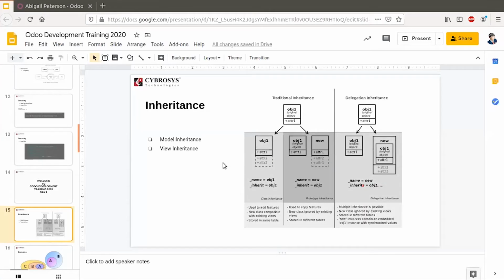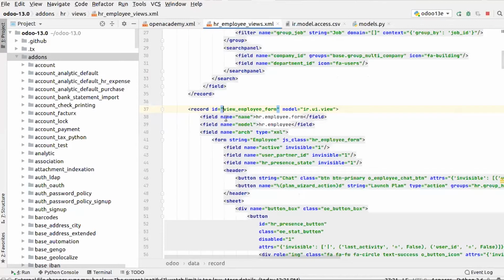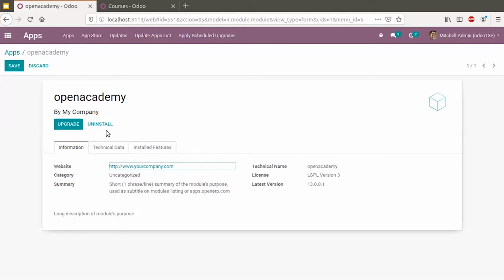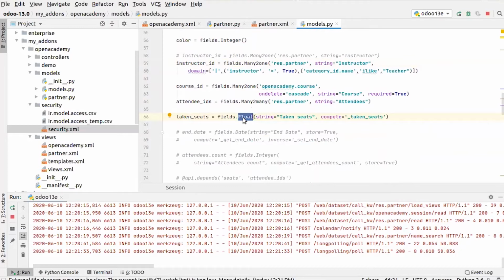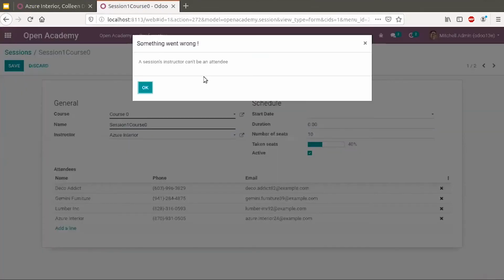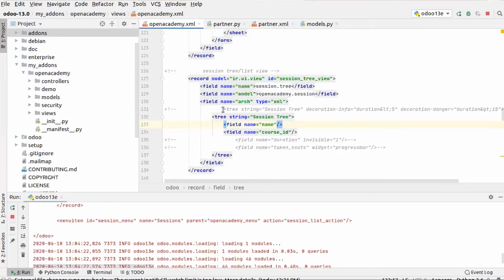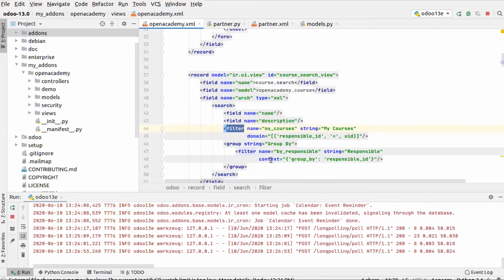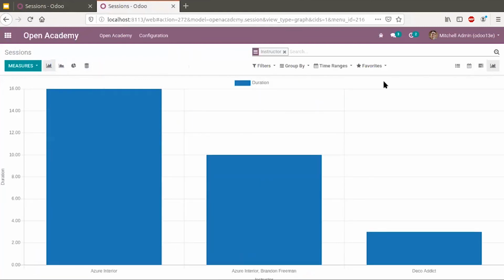Odoo Webinar | Odoo Technical Training 2020 Day-2 | Cybrosys Technologies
Odoo Technical Training 2020 Day-2

The key objective behind Odoo Technical Training is to literate the Odoo developers, Technical Consultants, and beginners who are interested in Odoo development. The training envisions in sharing how we can customize existing Odoo functionalities and develop our own new features. The training will cover all the basic Odoo module development essentials.

Day-2 Course Content
- Inheritance
- Domains
- Fields and Defaults
- Onchange
- Model Constraints
- Advanced Views

Organizer: Cybrosys Technologies
Date: 2020 June 9, 10, 11
Time: 7:00 AM to 10.00 AM (EST)